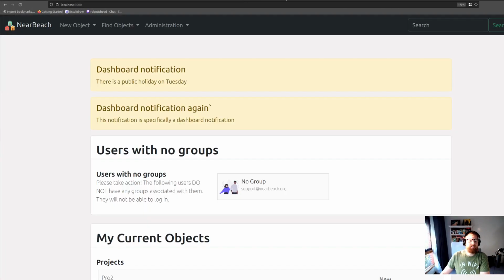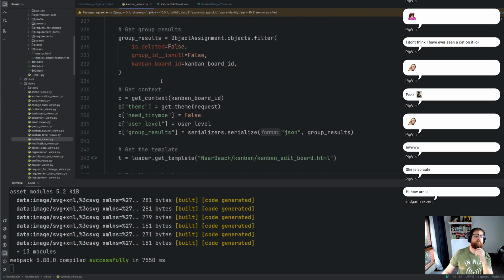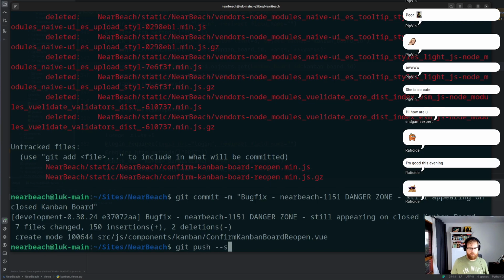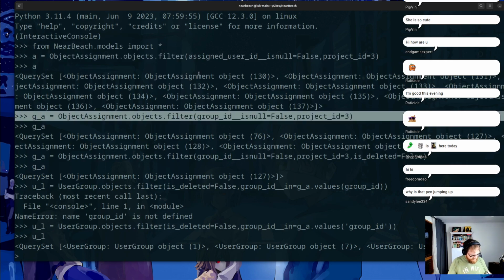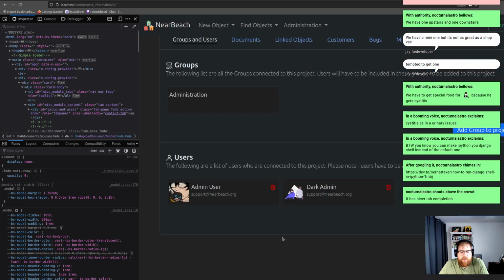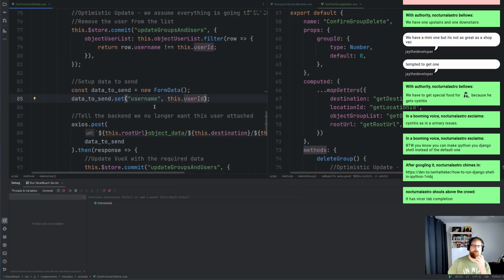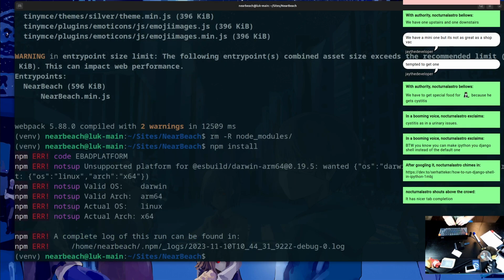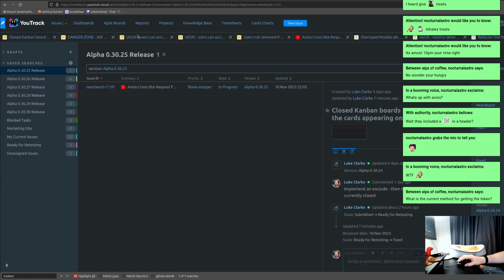Episode 253 - Python & JavaScript - Web development